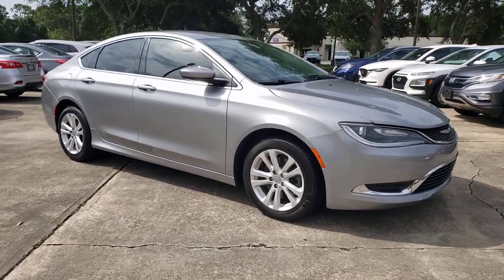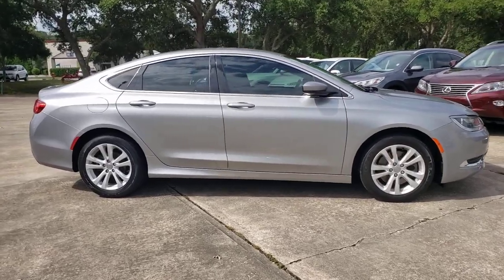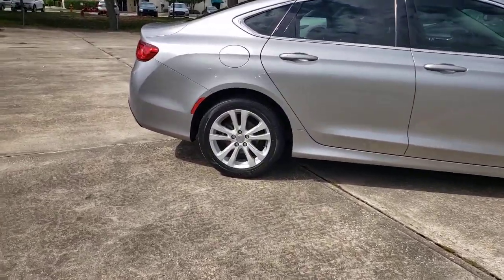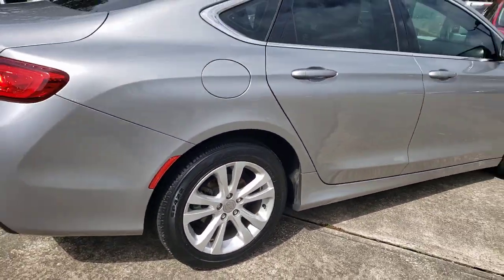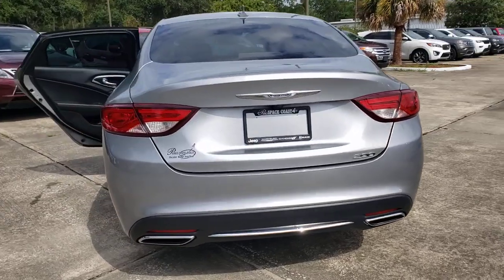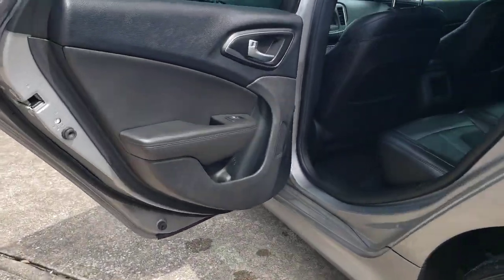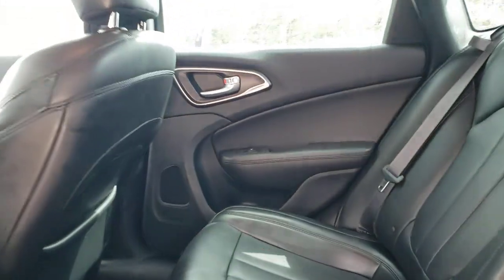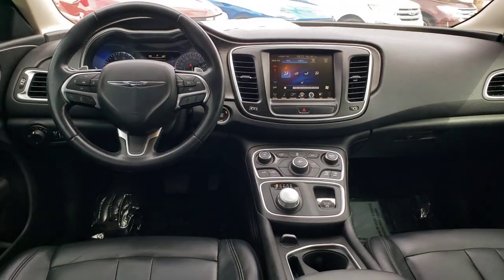2017 Chrysler 200 Cocoa Beach, Palm Bay, Kissimmee, Deltona, Titusville, FL P1510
Billet Silver Metallic Clearcoat Used 2017 Chrysler 200 available in Titusville, Florida at Parks CDR Space Coast. Servicing the Cocoa Beach, Palm Bay, Kissimmee, Deltona, FL area.
2017 Chrysler 200 Limited Platinum - Stock#: P1510 - VIN#: 1C3CCCAG9HN509458

5600 U.S. 1

BILLET SILVER METALLIC CLEARCOAT,QUICK ORDER PACKAGE 26K LIMITED PLATINUM -inc: Engine: 3.6L V6 24V VVT Transmission: 9-Speed 9HP48 Automatic For More Info Call For Details Visit DriveUconnect.com GPS Antenna Input Rear View Auto Dim Mirror w/Microphone Harman Radio Manufacturer Uconnect Access (subscription required) 8.4 Touchscreen Display Nav-Capable!